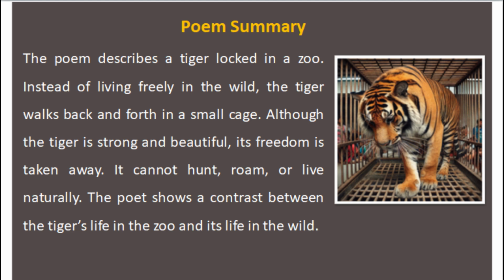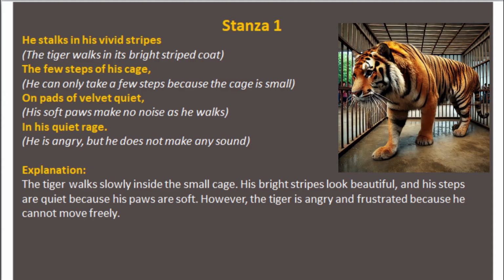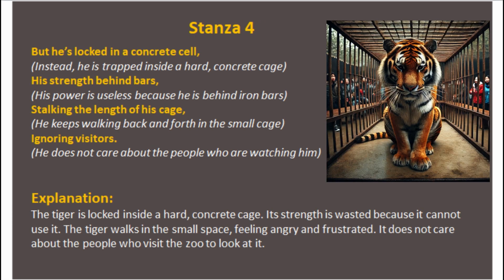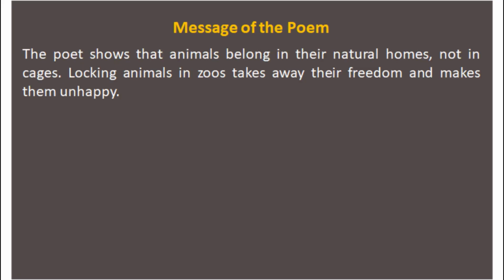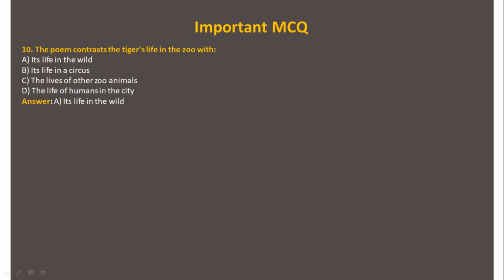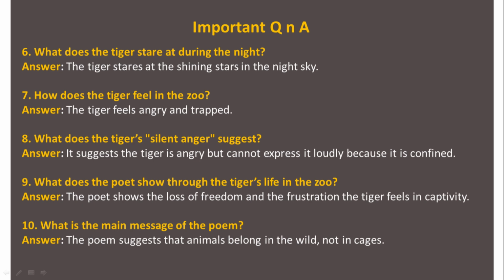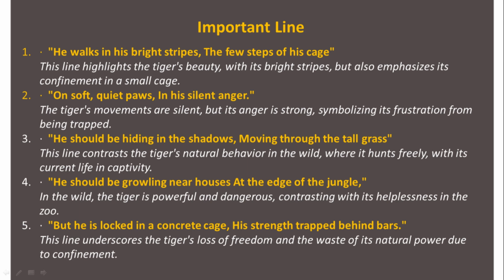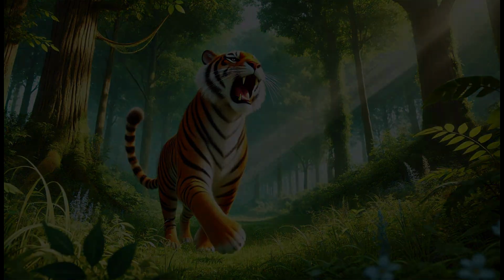A Tiger in the Zoo – Leslie Norris | Class 10 English Poem Explanation | Meghalaya Exam Prep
📘 Poem: A Tiger in the Zoo
✍️ Poet: Leslie Norris
📚 Class 10 English – First Flight (Poem 3)

Welcome to Meghalaya Exam Prep!
In this video, we explain the powerful poem “A Tiger in the Zoo” by Leslie Norris. This poem contrasts the life of a tiger in the zoo with its natural life in the wild — highlighting themes of freedom vs captivity, animal rights, and human control over nature.

This video is specially created for CBSE and MBOSE Class 10 students for better understanding and exam preparation.

✨ What you’ll learn in this video:
✔️ Full line-by-line explanation
✔️ Summary of the poem in simple words
✔️ Poetic devices: metaphor, repetition, rhyme, contrast
✔️ Central idea & theme
✔️ Exam-focused Q&A for CBSE & MBOSE boards

📘 Book: First Flight (Class 10)
📍 Chapter: Poem 3 – A Tiger in the Zoo
🎯 Boards Covered: CBSE & MBOSE
🎥 Channel: Meghalaya Exam Prep

🎓 Whether you are preparing for board exams or class tests, this video will help you understand deeply and revise quickly.